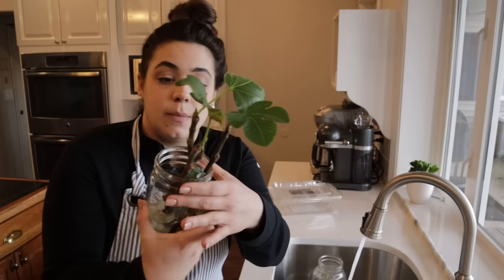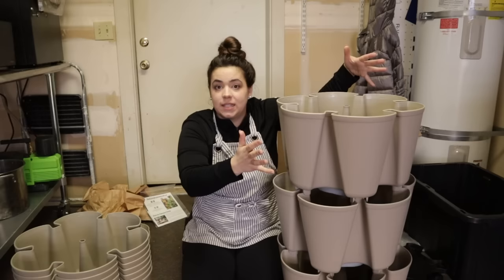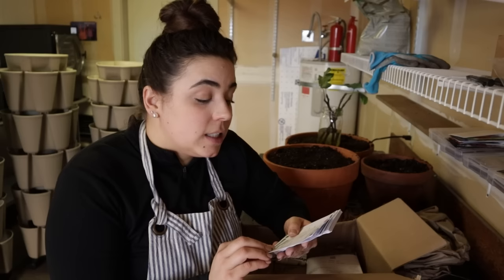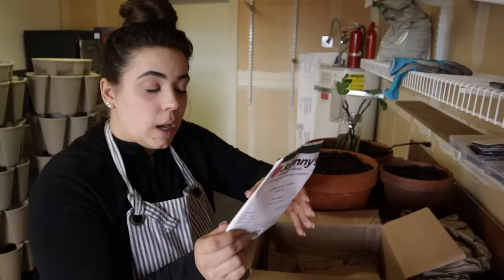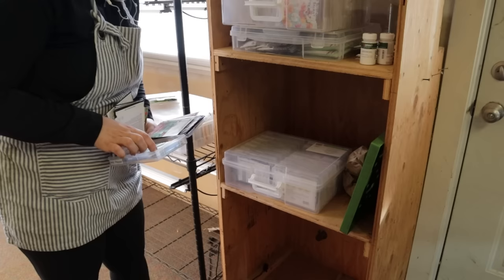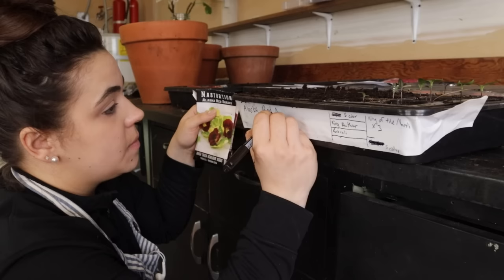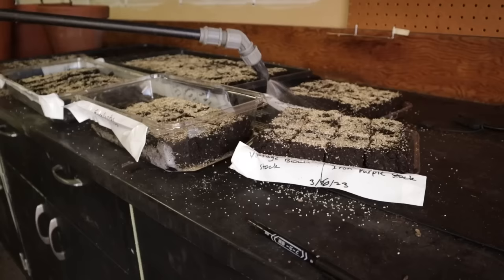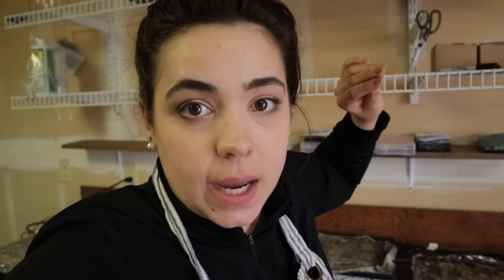This has NEVER happened before!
Canning Supplies Used:
30-Quart stainless steel stock pot
18-inch wooden spoon

Bulk Food Storage Containers:
1 Gallon Glass Jars
1/2 Gallon Glass Jars

30-Day Free Audible Membership with 2 Free Books